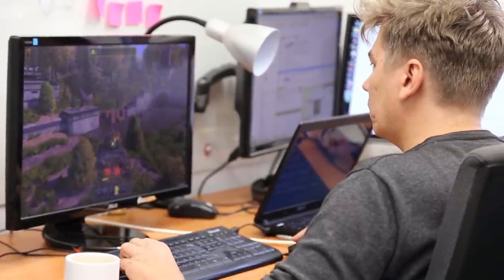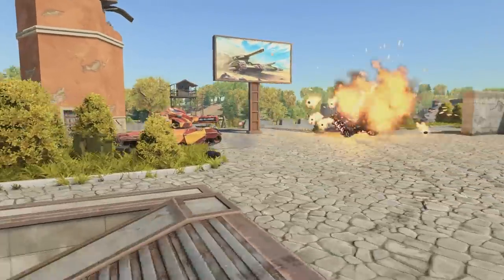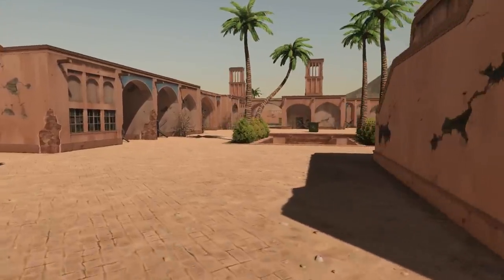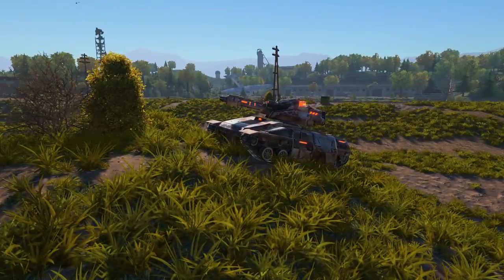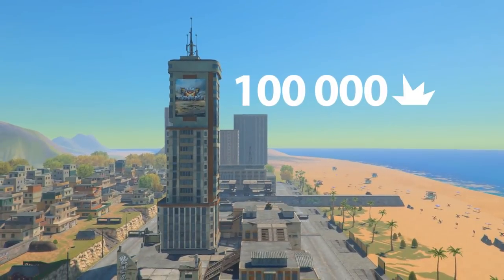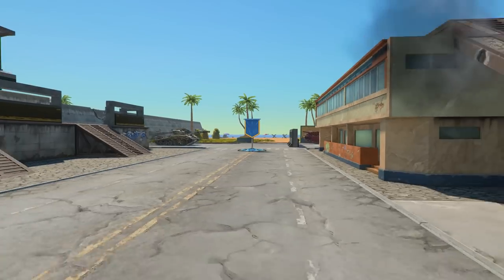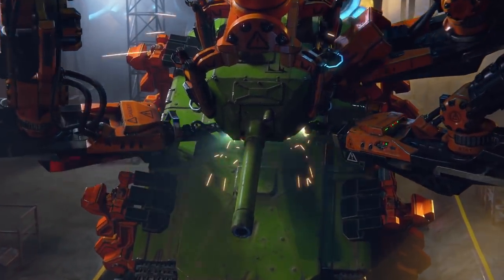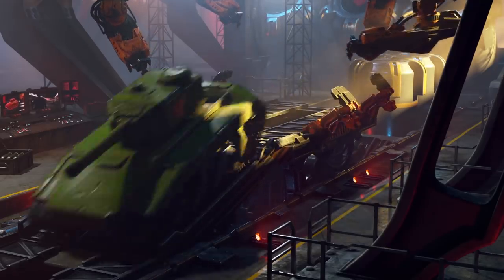Tanki X Developer's Diary #12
Tanki X is a multiplayer, tank-action game that’s out to prove that when it comes to tanks, there’s more than just thick shells and firepower… Fasten your seat belts and get ready, because you’re in for some serious adrenaline!